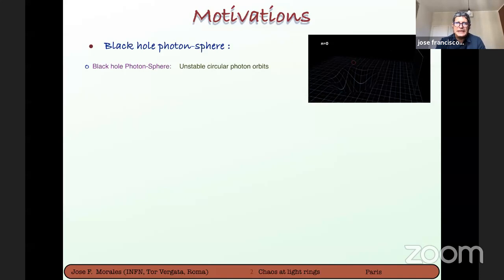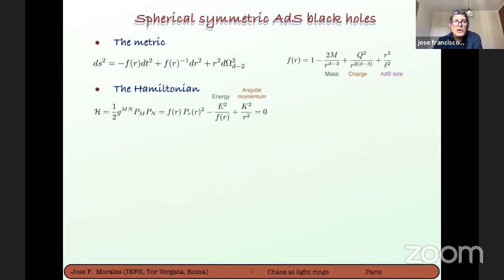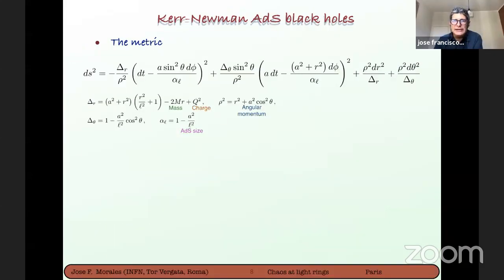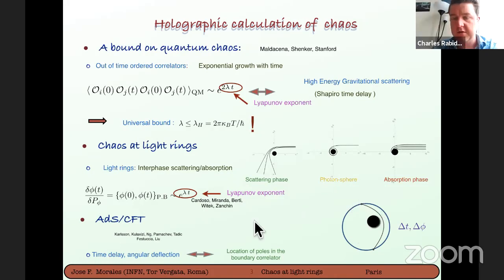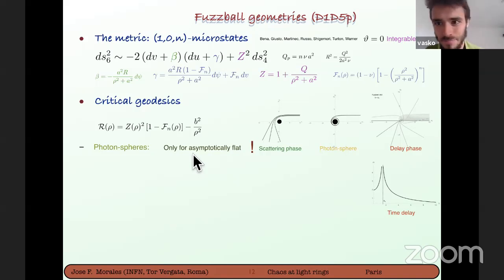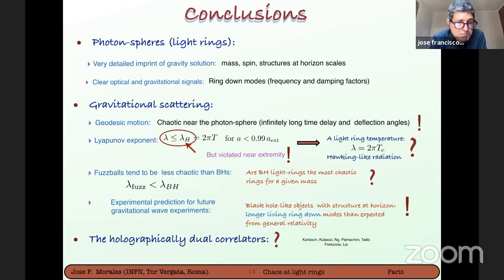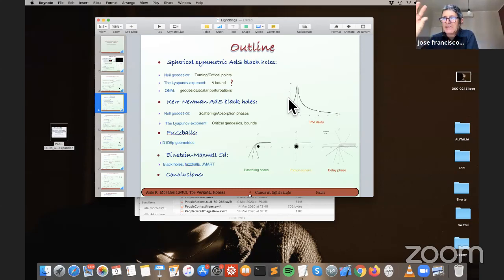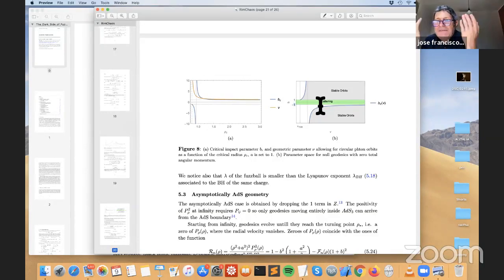Black-Hole Microstructure Conference - Tuesday - Morales